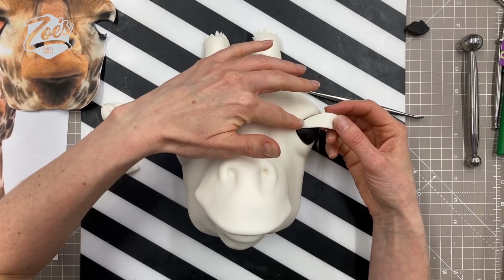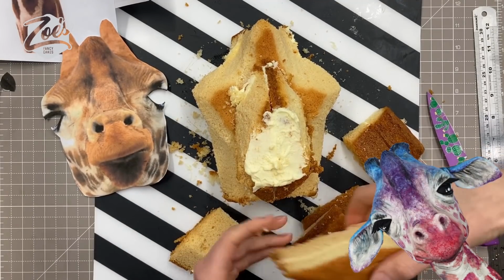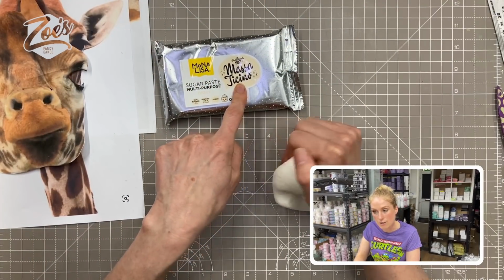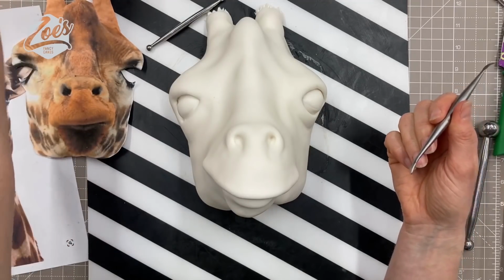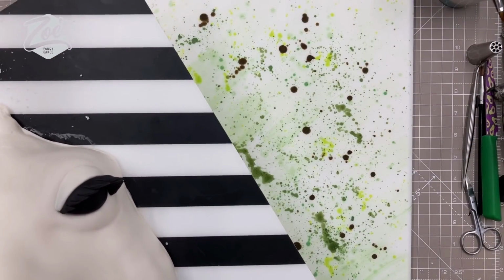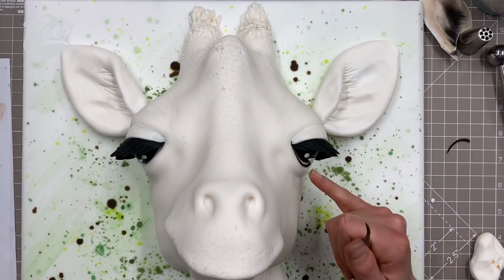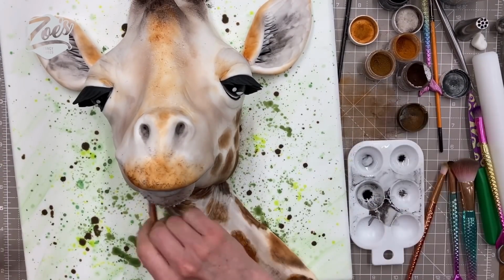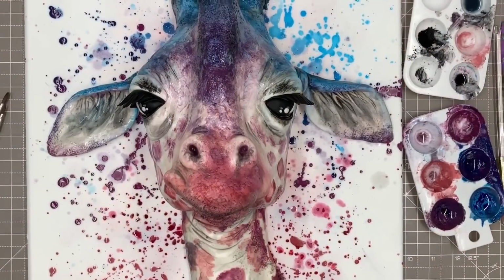Realistic Giraffe cake tutorial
Hyper realistic giraffe cake! How to make realistic animal cakes, this week we tried a giraffe, you can see I made one with realistic colours and another with more of a colourful rainbow effect! Which other animals would you like to see in the future? :)